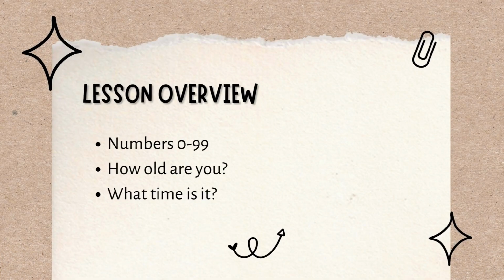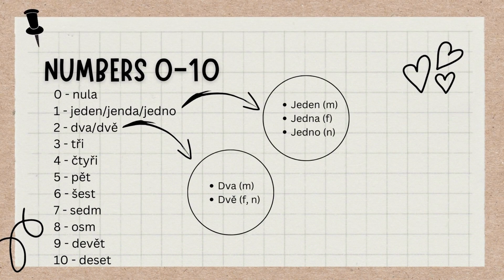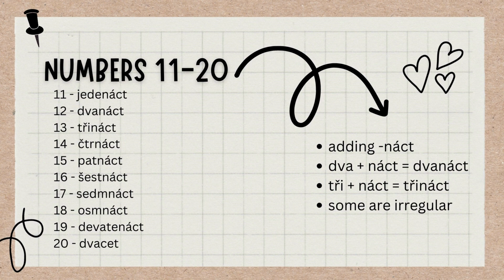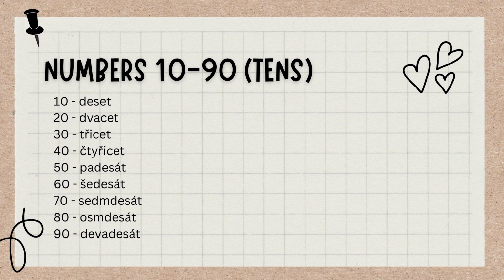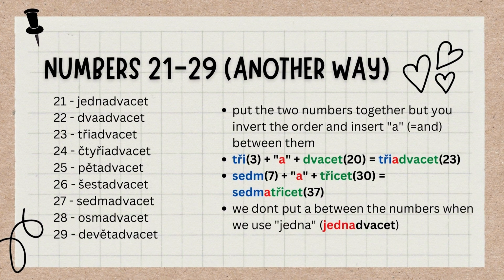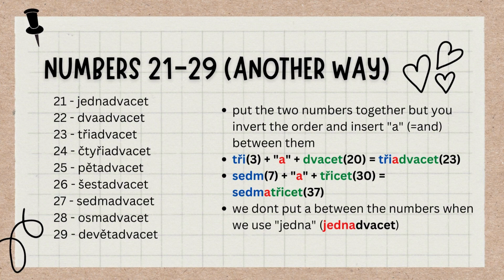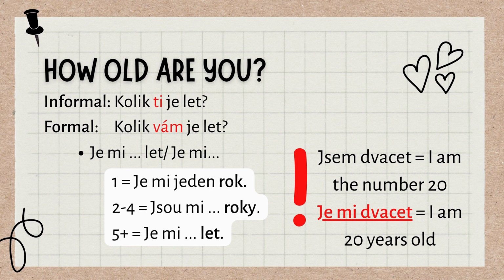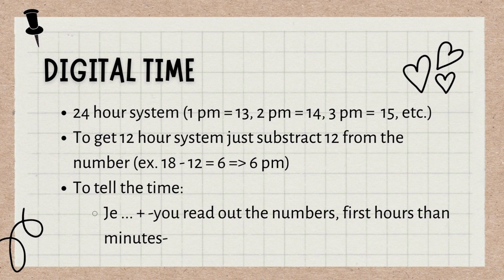Learn Czech - Lesson 1.4. (Numbers, Age, Time)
Hello!
Welcome to my Czech teaching series! This is the fourth lesson and the last one of this unit.

I'm so happy that you decided to learn Czech! Keep it up and you'll speak in no time.